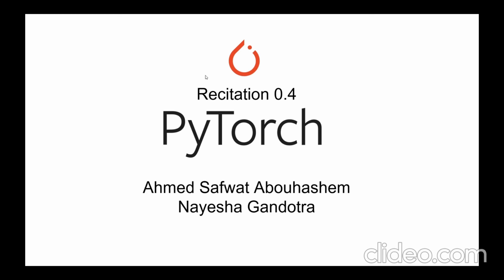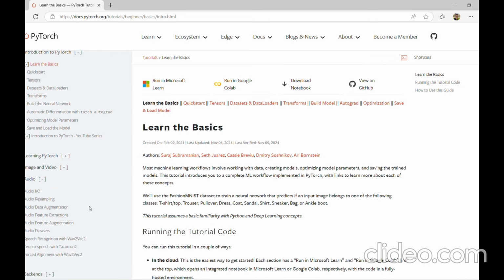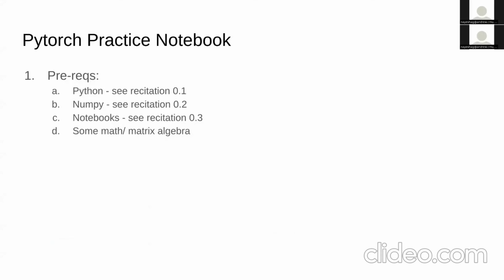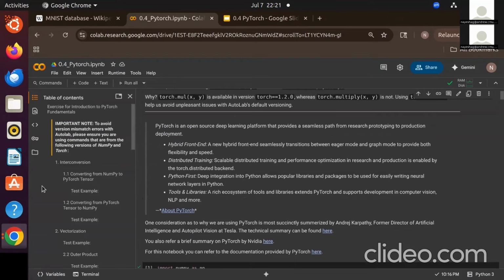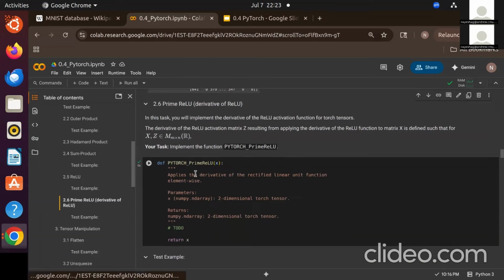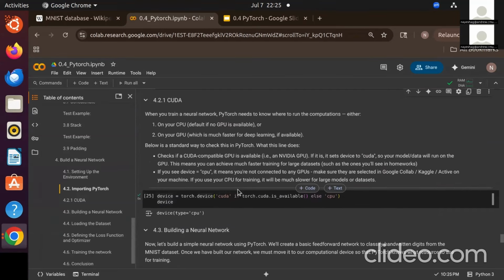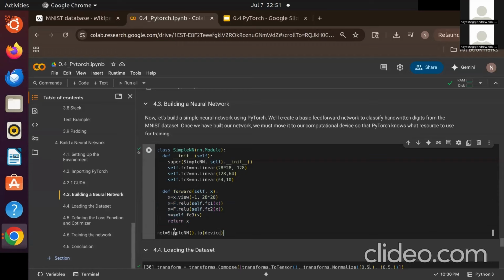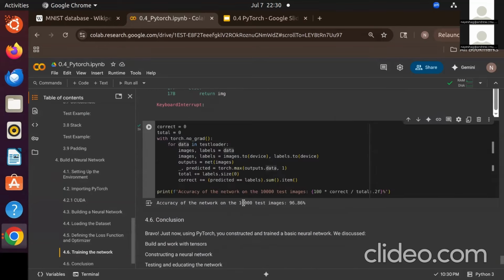0.4 PyTorch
By the end of this video, you’ll understand what PyTorch is and why it’s widely used in both research and industry. You’ll also explore its rich ecosystem like TorchVision, TorchText, and Torchaudio, which offer access to popular datasets and pretrained models for tasks such as transfer learning and benchmarking. Finally, a companion Jupyter notebook is provided to guide you through hands-on practice and implementation.

🔗 Materials